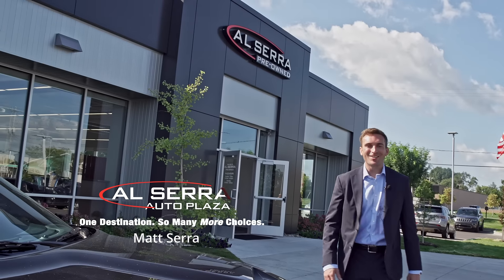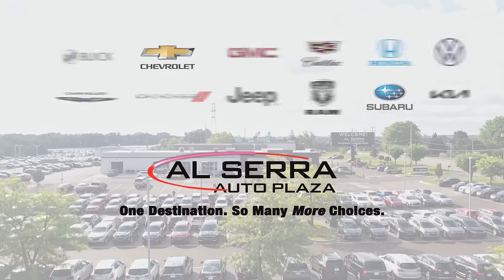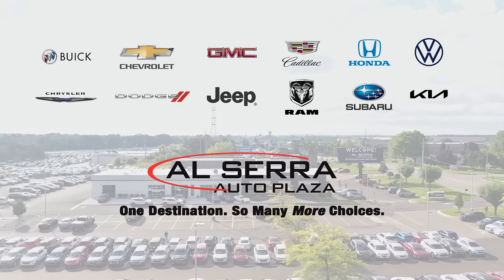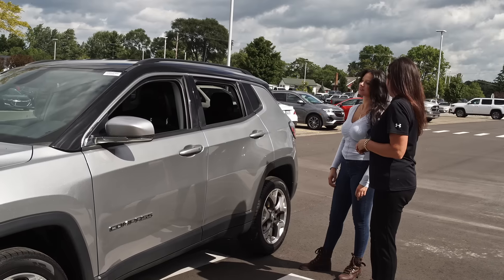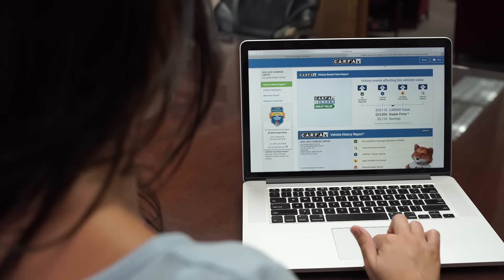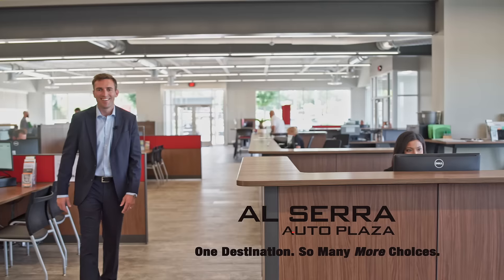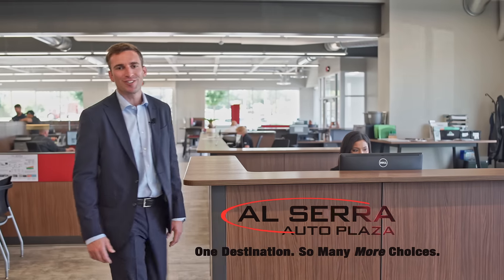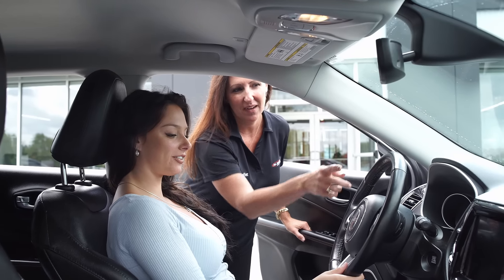Al Serra Auto Plaza - Why Buy Your Next Vehicle At The Auto Plaza?